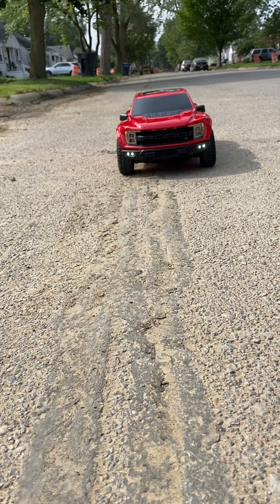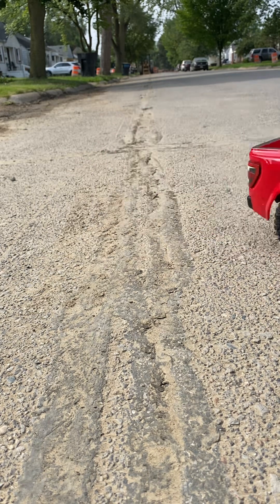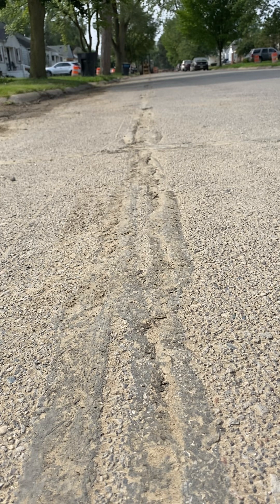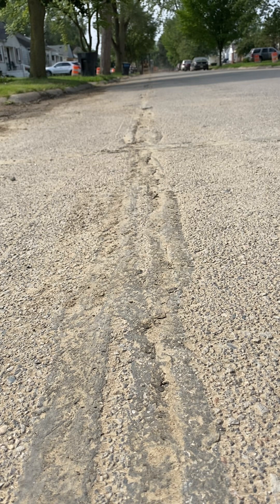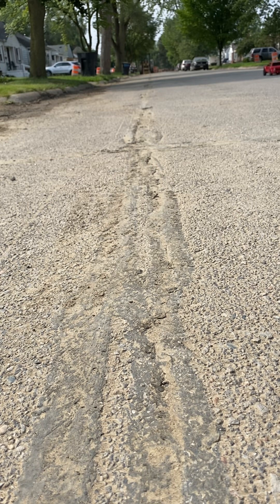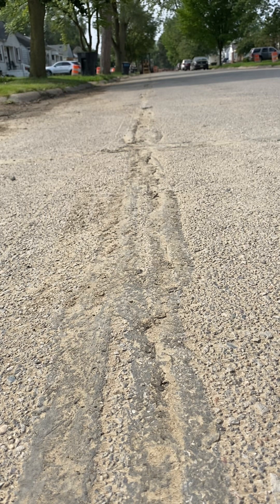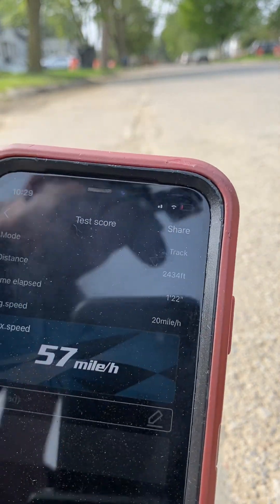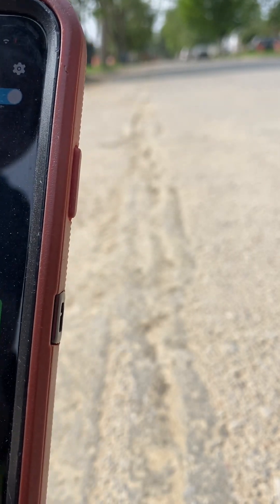THE NEW TRAXXAS RAPTOR-R MAX SPEED WITH 19T PINION trendingshorts subcribe 🏁